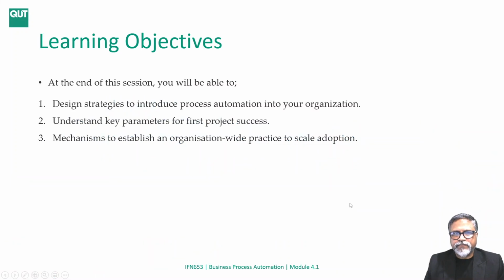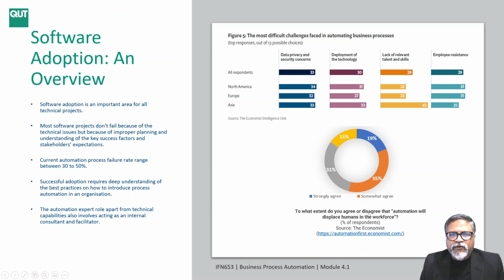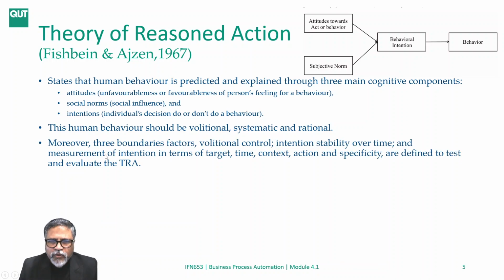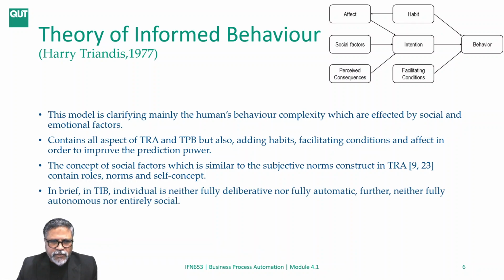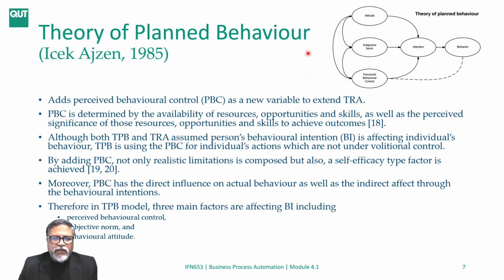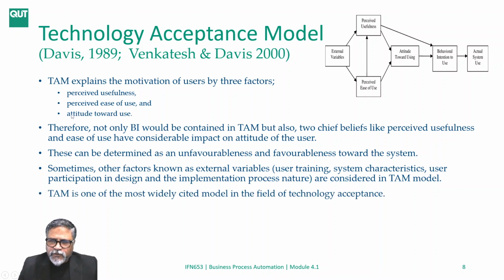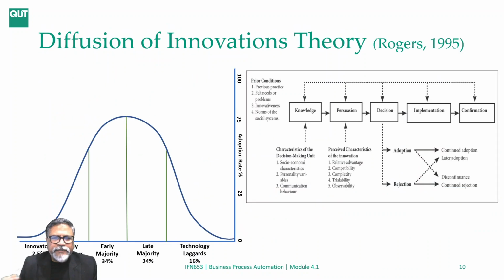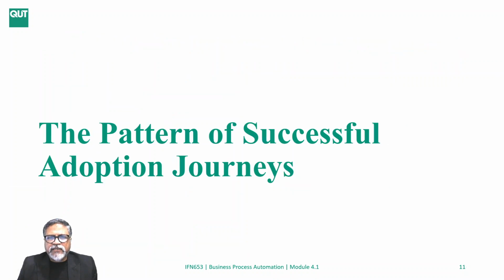Technology Adoption Theories